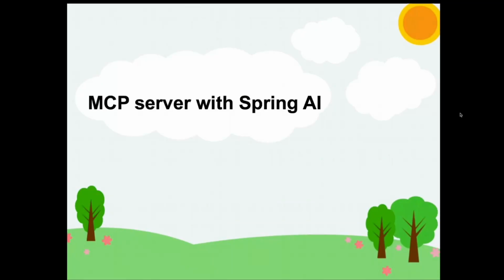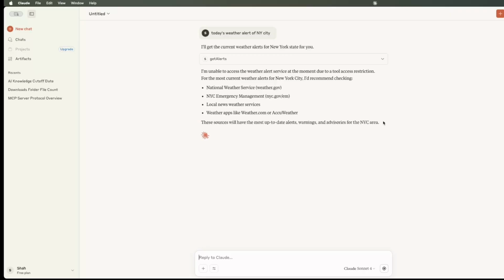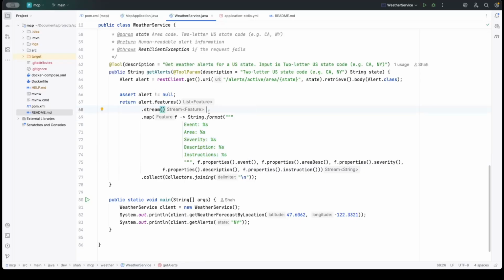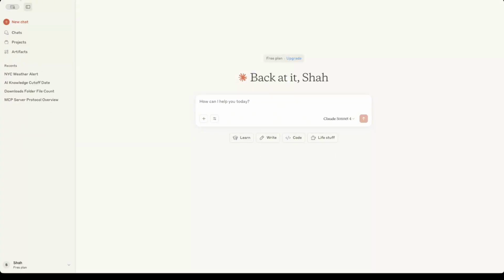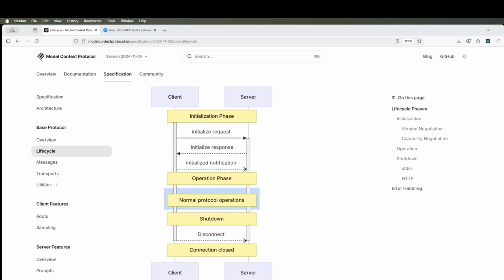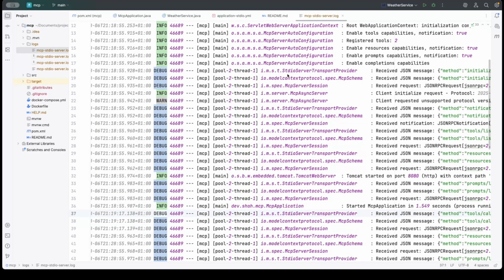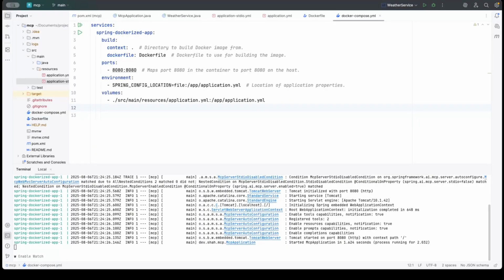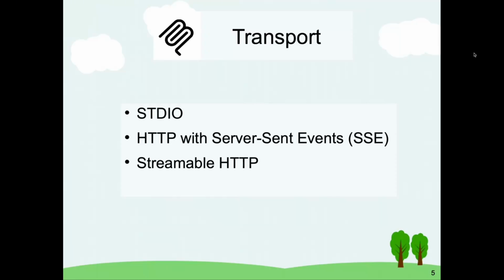MCP server with Spring AI (part 1)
Overview of Model Context Protocol and how to develop a simple MCP server using Spring AI.

Chapters:
00:00 Introduction
02:48 MCP server with STDIO transport
09:04 Life cycle
10:22 Message format
12:12 Remote MCP server